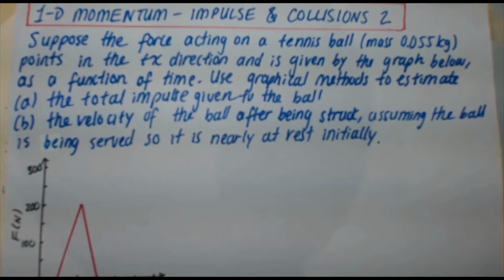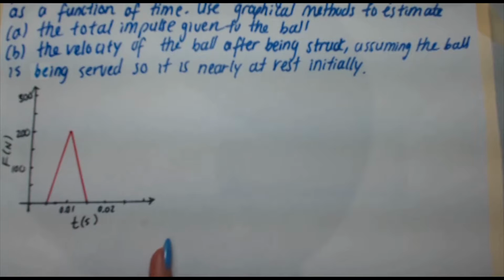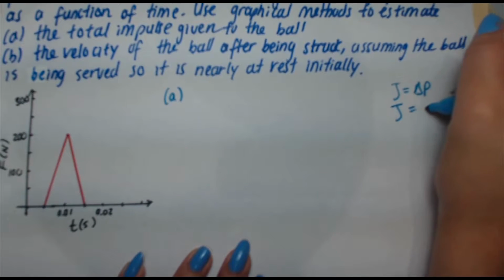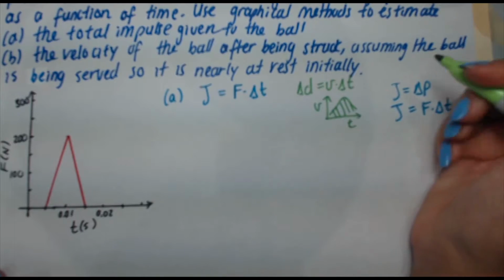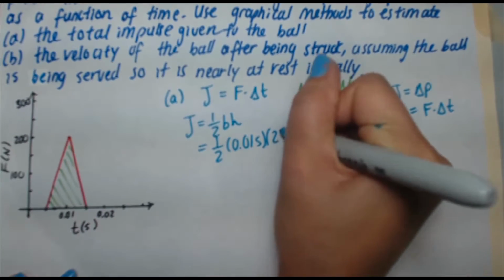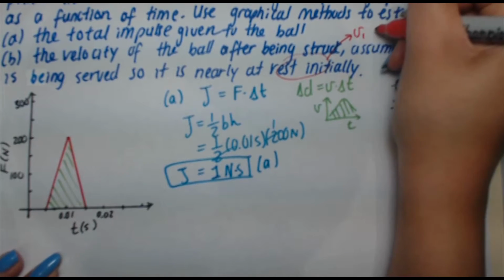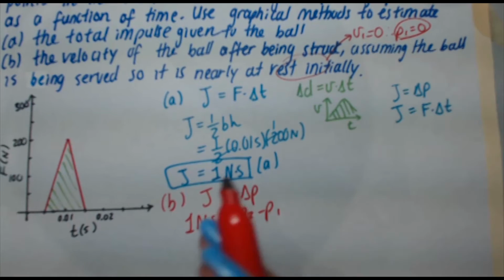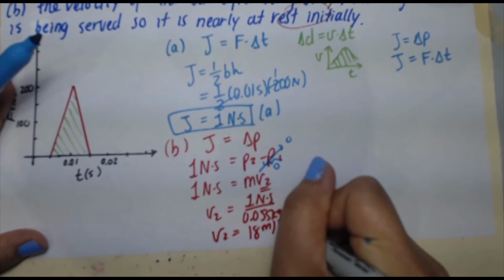122 Impulse & Collisions 2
Suppose the force acting on a tennis ball (mass 0.055 kg) points in the +x-direction and is given by the graph below, as a function of time. Use graphical methods to estimate
(a) the total impulse given to the ball
(b) the velocity of the ball after being struck, assuming the ball is being served so it is nearly at rest initially.